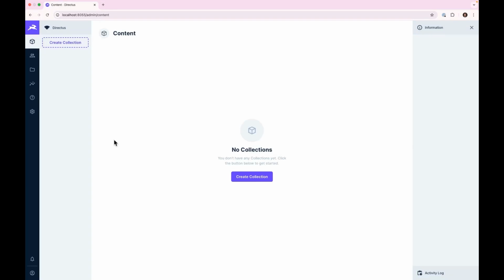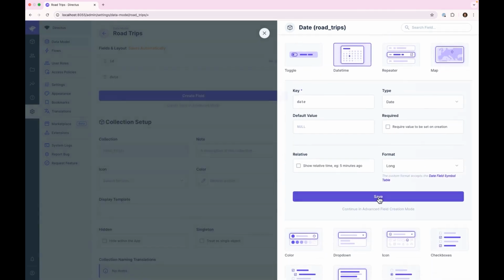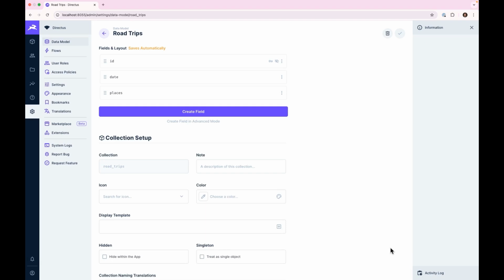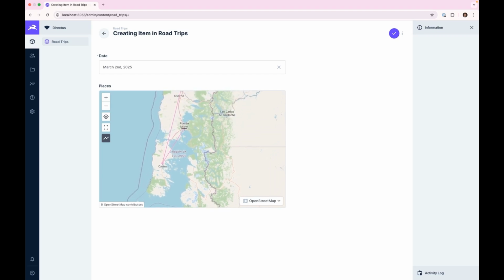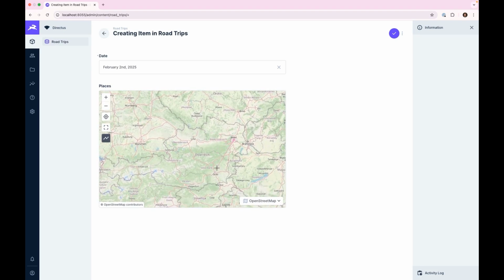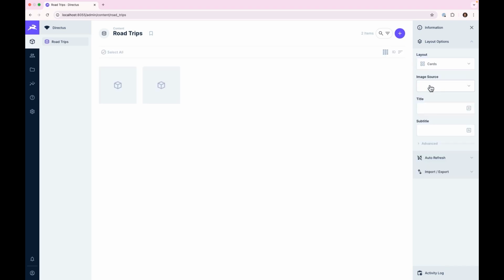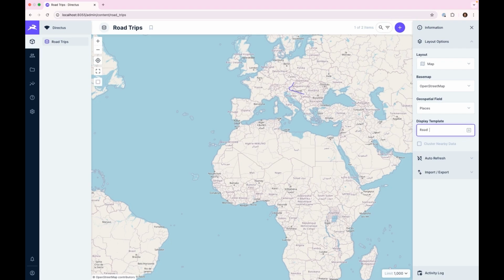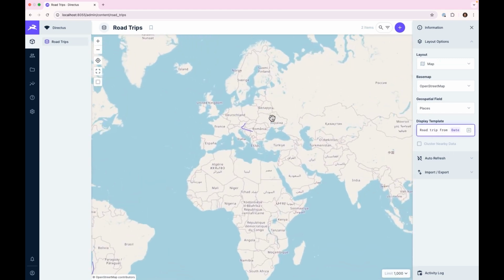Using the Map Layout in Directus | Unchartered Territory Ep 2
Directus allows you to display geospatial data in the content module. In this episode, Carmen will walk you through how to use the Map Layout in Directus.

Directus is a modern data platform that powers your content, digital assets, and business logic.

🐰 Community Resources:
Join our new community platform: community.directus.io